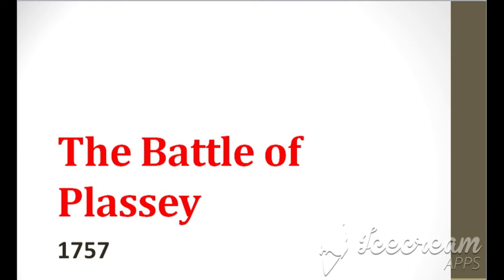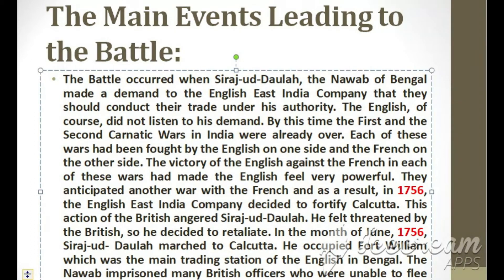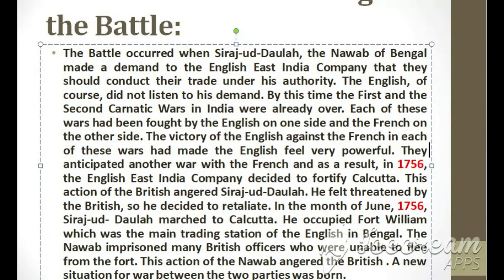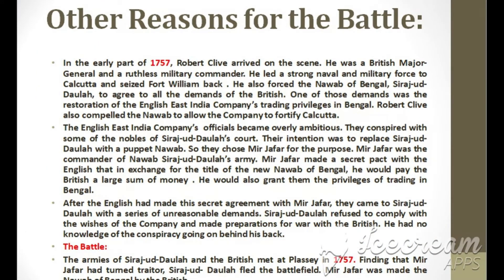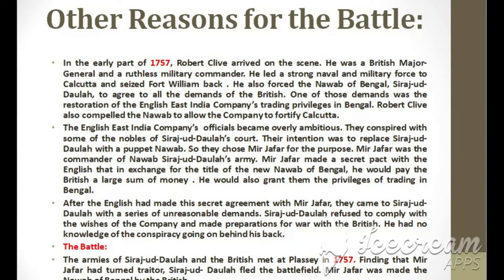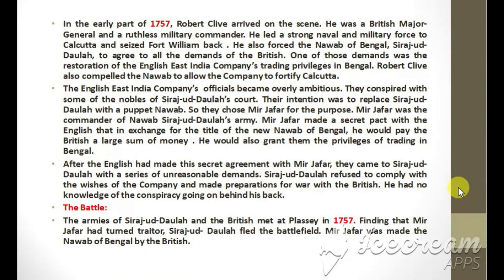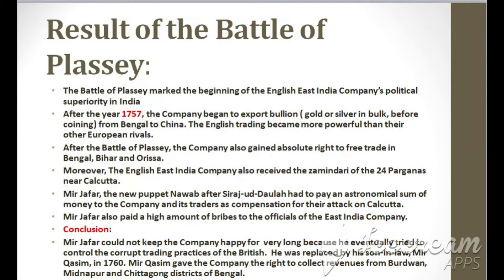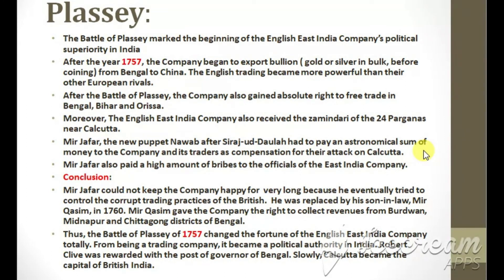The Battle of Plassey// Explanation// History Tutorial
DATE OF THE BATTLE: 23 rd of June, 1757.
The Battle occurred when Siraj-ud-Daulah, the Nawab of Bengal made a demand to the English East India Company that they should conduct their trade under his authority. The English, of course, did not listen to his demand. By this time the First and the Second Carnatic Wars in India were already over. Each of these wars had been fought by the English on one side and the French on the other side. The victory of the English against the French in each of these wars had made the English feel very powerful. They  anticipated another war with the French and as a result, in 1756, the English East India Company decided to fortify Calcutta. This action of the British angered Siraj-ud-Daulah. He felt threatened by the British, so he decided to retaliate. In the month of June, 1756, Siraj-ud- Daulah marched to Calcutta. He occupied Fort William which was the main trading station of the English in Bengal. The Nawab imprisoned many British officers who were unable to flee from the fort. This action of the Nawab angered the British . A new situation for war between the two parties was born.
In the early part of 1757, Robert Clive arrived on the scene. He was a British Major-General and a ruthless military commander. He led a strong naval and military force to Calcutta and seized Fort William back . He also forced the Nawab of Bengal, Siraj-ud-Daulah, to agree to all the demands of the British. One of those demands was the restoration of the English East India Company’s trading privileges in Bengal. Robert Clive also compelled the Nawab to allow the Company to fortify Calcutta.
The English East India Company’s  officials became overly ambitious. They conspired with some of the nobles of Siraj-ud-Daulah’s court. Their intention was to replace Siraj-ud- Daulah with a puppet Nawab. So they chose Mir Jafar for the purpose. Mir Jafar was the commander of Nawab Siraj-ud-Daulah’s army. Mir Jafar made a secret pact with the English that in exchange for the title of the new Nawab of Bengal, he would pay the British a large sum of money . He would also grant them the privileges of trading in Bengal.
After the English had made this secret agreement with Mir Jafar, they came to Siraj-ud-Daulah with a series of unreasonable demands. Siraj-ud-Daulah refused to comply with the wishes of the Company and made preparations for war with the British. He had no knowledge of the conspiracy going on behind his back.
The Battle:
The armies of Siraj-ud-Daulah and the British met at Plassey in 1757. Finding that Mir Jafar had turned traitor, Siraj-ud- Daulah fled the battlefield. Mir Jafar was made the Nawab of Bengal by the British.
The Battle of Plassey marked the beginning of the English East India Company’s political superiority in India
After the year 1757, the Company began to export bullion ( gold or silver in bulk, before coining) from Bengal to China. The English trading became more powerful than their other European rivals.
After the Battle of Plassey, the Company also gained absolute right to free trade in Bengal, Bihar and Orissa.
Moreover, The English East India Company also received the zamindari of the 24 Parganas near Calcutta.
Mir Jafar, the new puppet Nawab after Siraj-ud-Daulah had to pay an astronomical sum of money to the Company and its traders as compensation for their attack on Calcutta.
Mir Jafar also paid a high amount of bribes to the officials of the East India Company.
Conclusion:
Mir Jafar could not keep the Company happy for  very long because he eventually tried to control the corrupt trading practices of the British.  He was replaced by his son-in-law, Mir Qasim, in 1760. Mir Qasim gave the Company the right to collect revenues from Burdwan, Midnapur and Chittagong districts of Bengal.
Thus, the Battle of Plassey of 1757 changed the fortune of the English East India Company totally. From being a trading company, it became a political authority in India. Robert Clive was rewarded with the post of governor of Bengal. Slowly, Calcutta became the capital of British India.